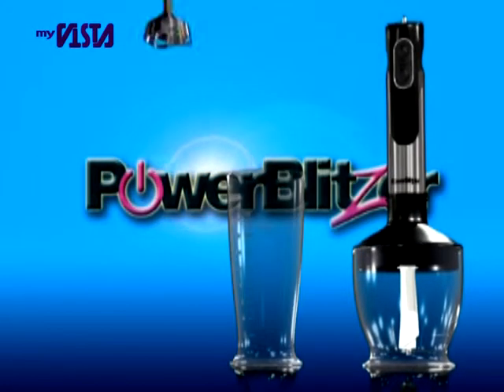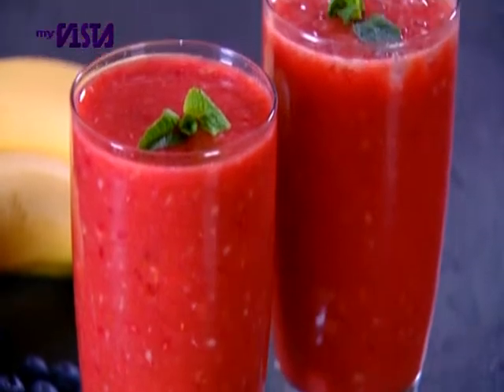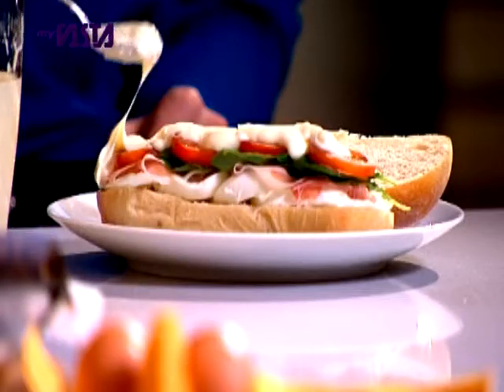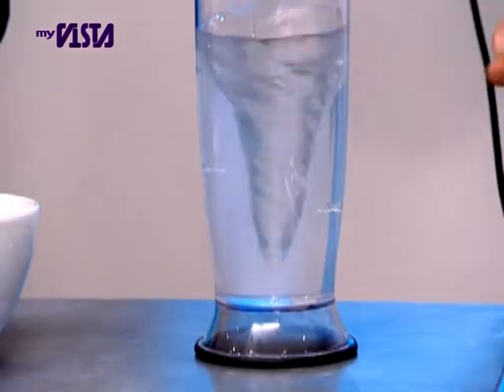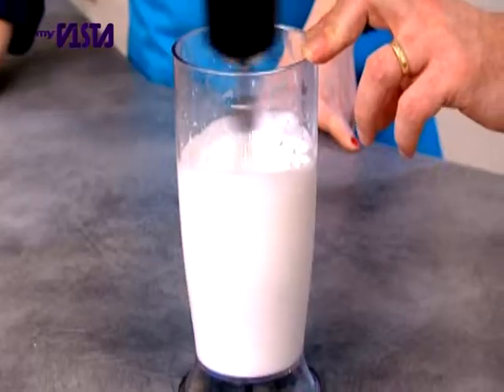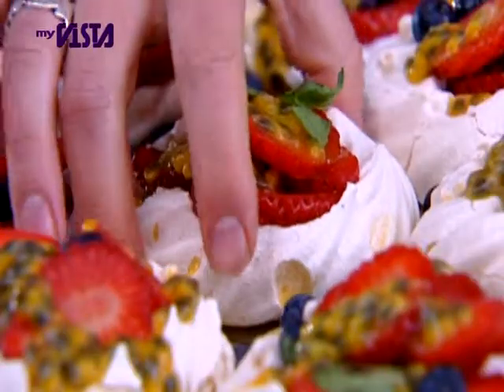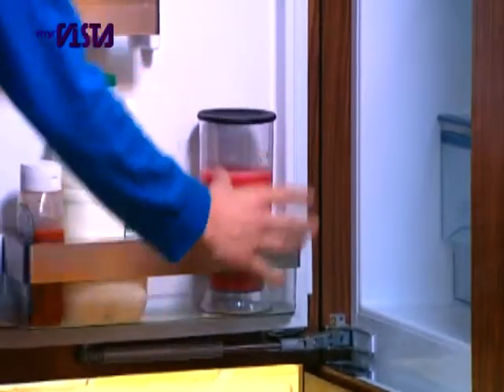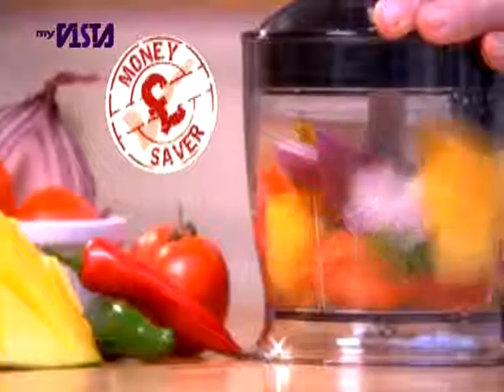POWER BLITZER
Description:
•   With five efficient speed settings, the Power Blitzer is the simple way to create quick, healthy dishes!
•   Blend, chop, grind, liguidise any food in seconds create sauces, smoothies and delicious homemade soups.
•   Includes wall mount, whisk attachment, 500ml bowl and 800ml measuring container recommended
    by TV celebrity Tony Tobin.

Features:
•   Variable speed control – 5 speed settings
•   Stainless steel blending shaft with anti splash guard (for blending soups, sauces and smoothies)
•   Precision sharpened blade for chopping vegetables, garlic and nuts in seconds
•   Includes 500ml chopping bowl and 800ml measuring container
•   Stainless steel balloon whisk attachment (for whisking egg white, mousse and cream)
•   All detachable parts are dishwasher safe

Includes:
•   Motor unit (700W)
•   Blender Stick
•   Whisk holder
•   Whisk
•   Chopping bowl lid
•   'S' Blade
•   500ml chopping bowl
•   Wall mount
•   800ml measuring container